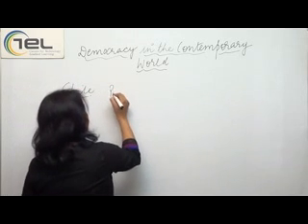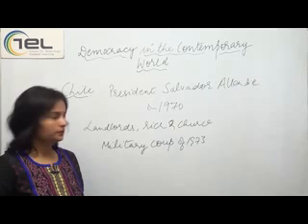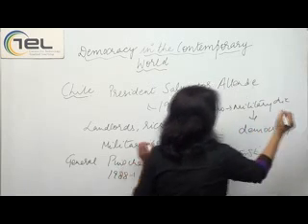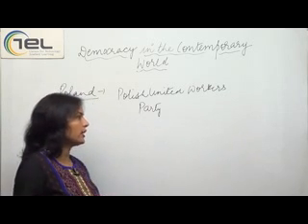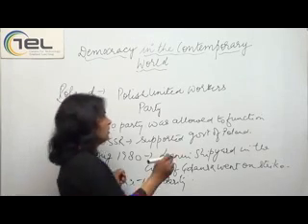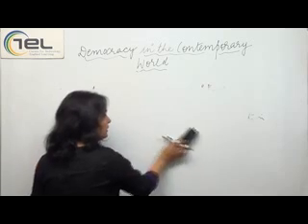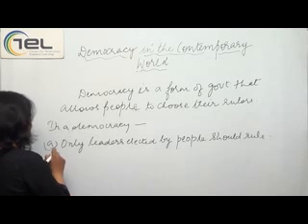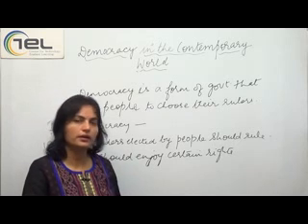Two tales of Democracy